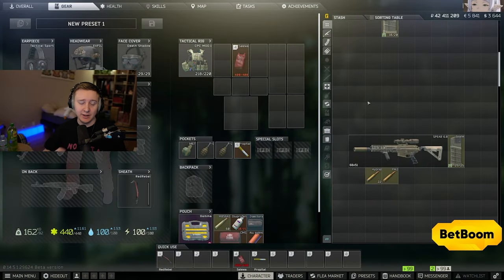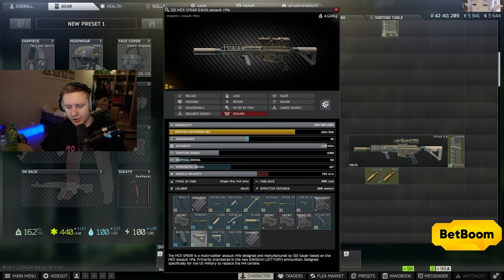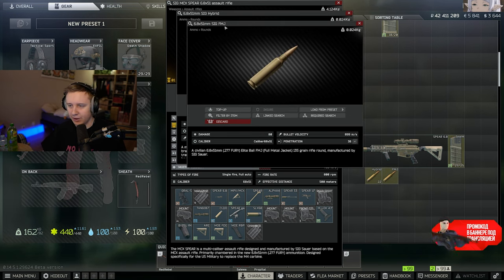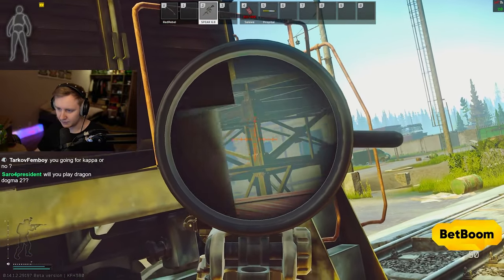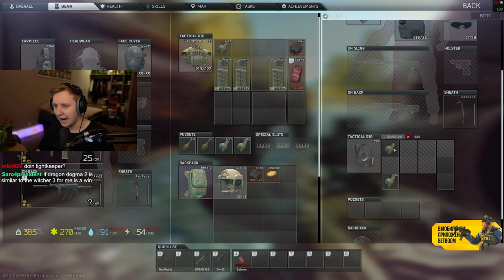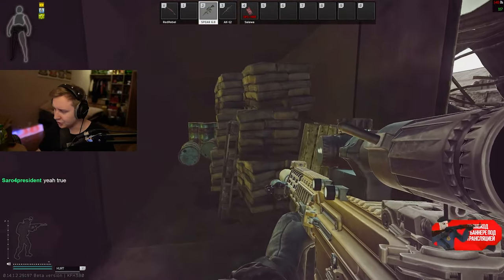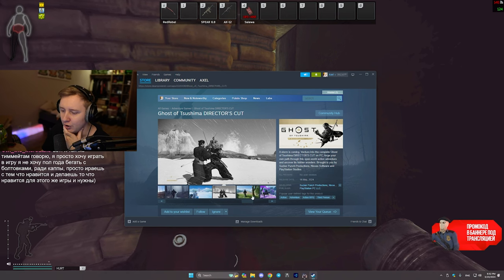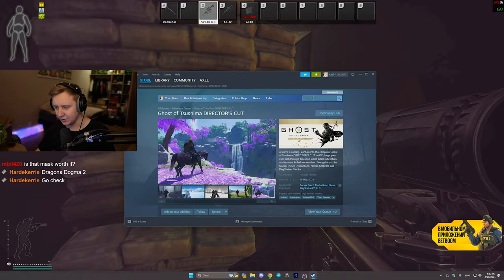BSG said this gun is OP - EFT